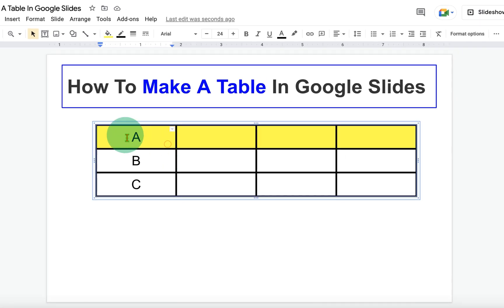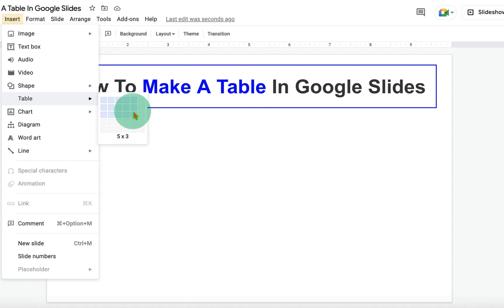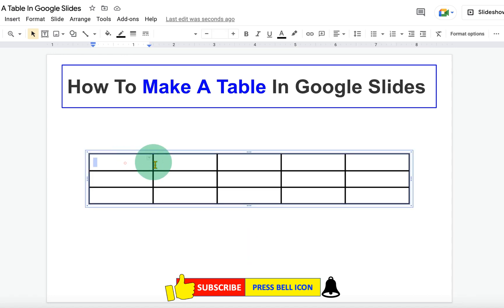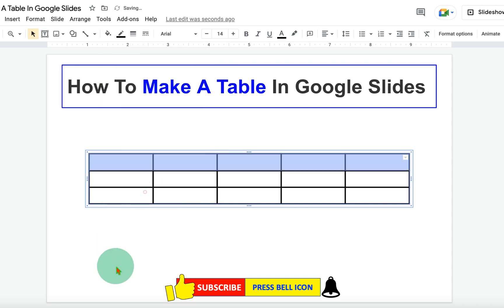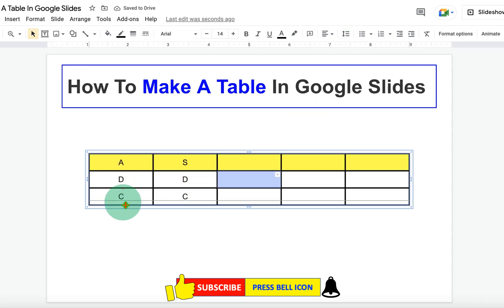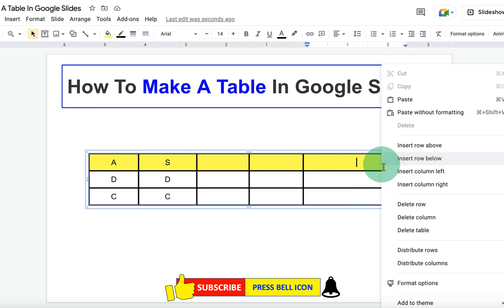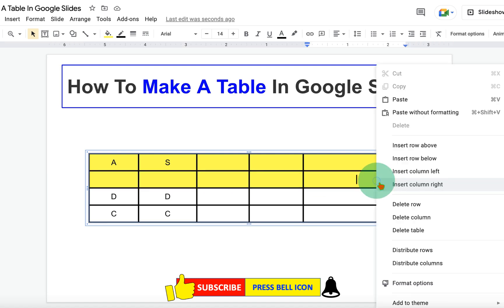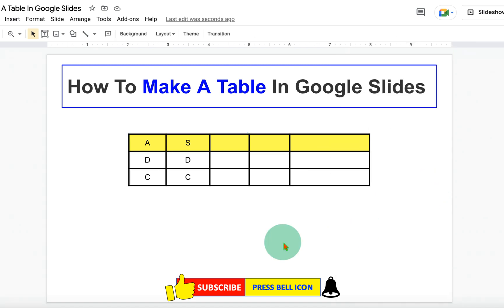How To Make A Table In Google Slides - [ Ultimate Tutorial ]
Watch in this tutorial How to make a table in google slides presentation and customize the table borders and color table. You can also center align text inside the table and can also add columns or row to the table in google slides